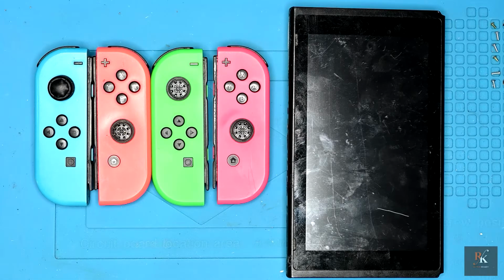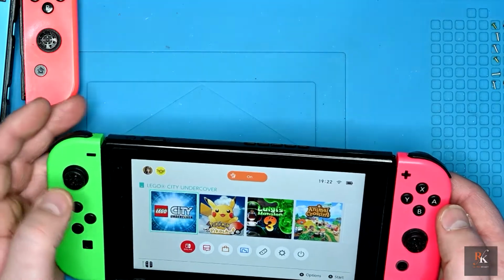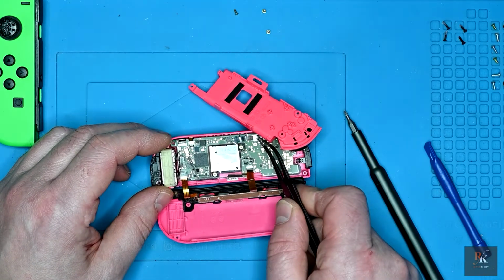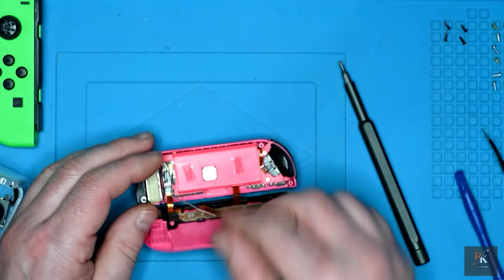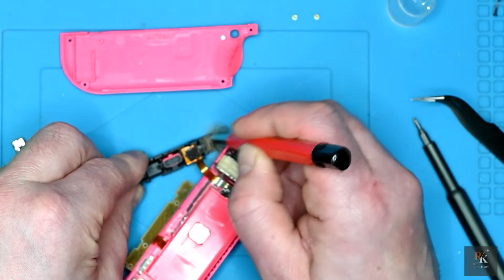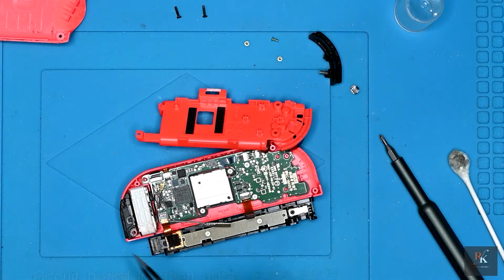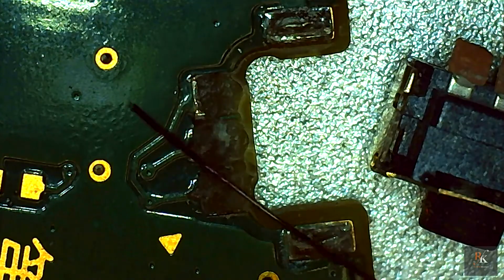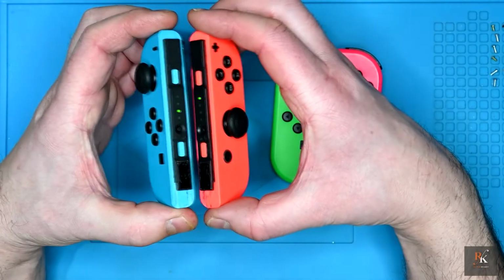Repair/Restoration: 4 x Nintendo Joy Cons Stick Replacement and Shoulder Button Repair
I managed to pick up a broken Nintendo Switch a while back and it came with four broken Joy Cons. In this video, I'm going to look at repairing them to see how many I can get working properly.

4 x Joysticks
1 x Flex Ribbon Cable
1 x Joycon Rail

I am not and do not claim to be an official or qualified repair technician. Everything shown here is for entertainment and educational purposes only and I shall accept no liability for any damage or issues caused by copying what I do. Remeber, this is done for fun and the love of doing it!

Intro (Shiny Demo) and Outro (FlippenFlappen) Chiptunes ceated by the talented Gasman and used with permission.